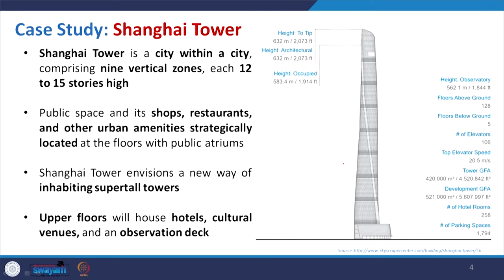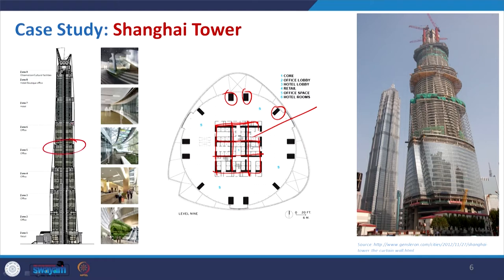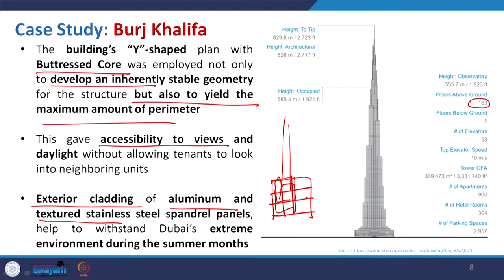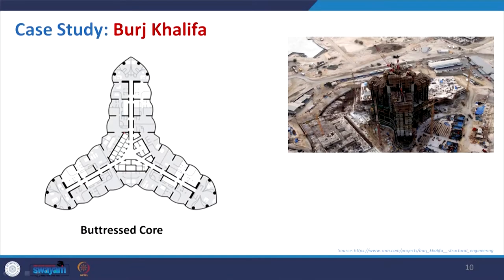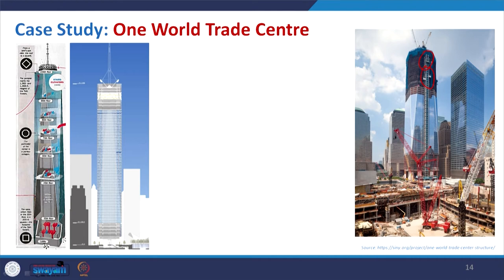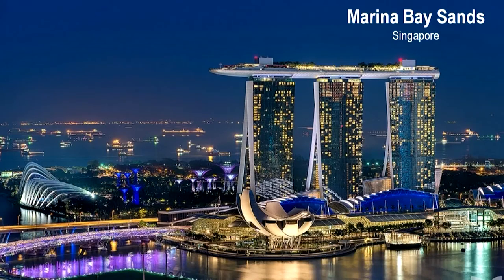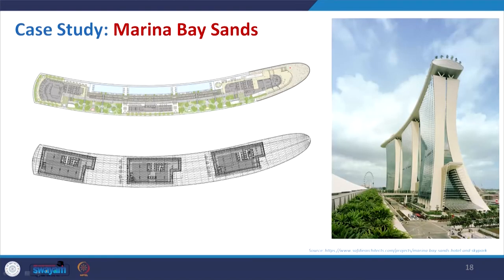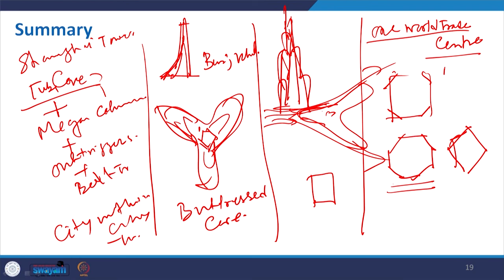Lecture 39: Mega Structures and Architecture-Case Studies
This is lecture 39 of lecture series on Structure, Form, and Architecture: The Synergy by Prof. Shubhajit Sadhukhan, Department of Architecture and Planning, IIT Roorkee. This lecture discusses a few selective case studies on mega structure and architecture of the world in regard to high-rise structure.